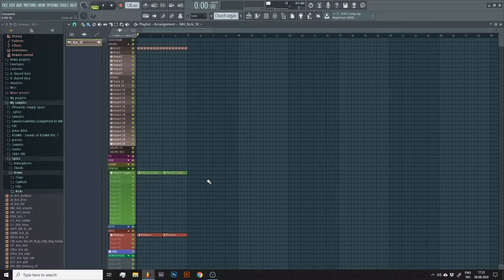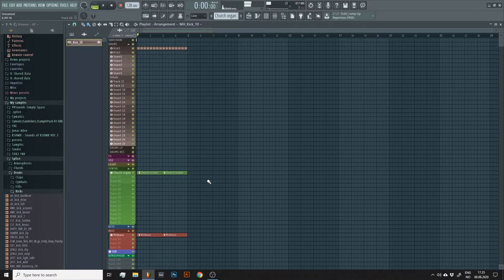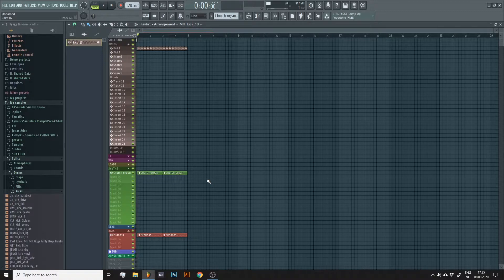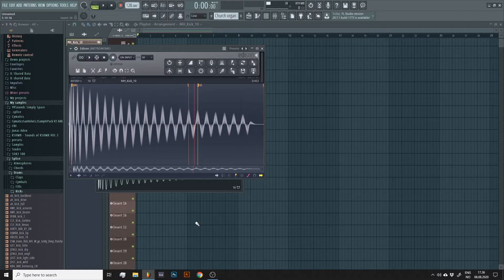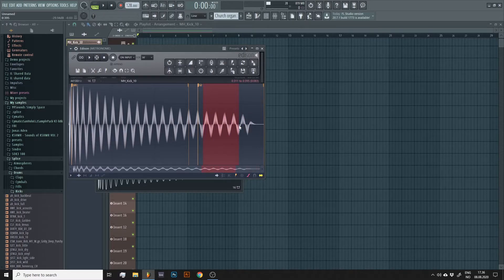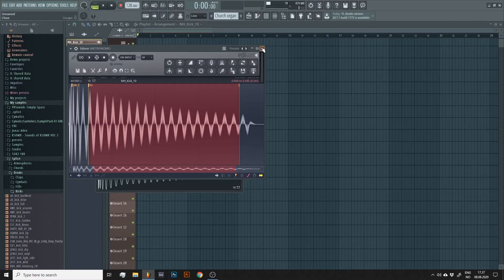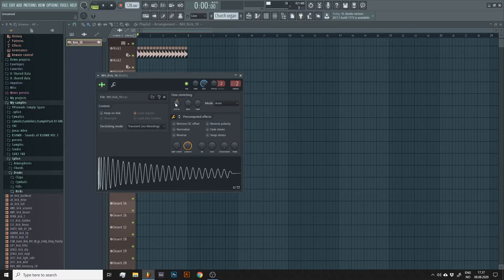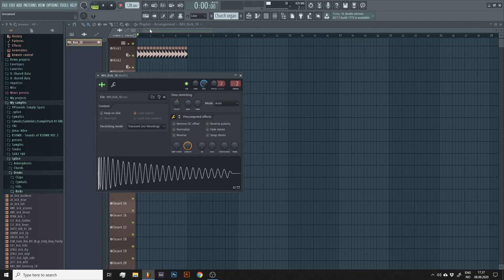How To Find The Pitch Of Any Sample In FL Studio (Quick Tip)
This video will show you how to find the pitch of any sample in FL Studio 20 with Edison. A useful technique to keep everything in key.

✨ FILES ✨